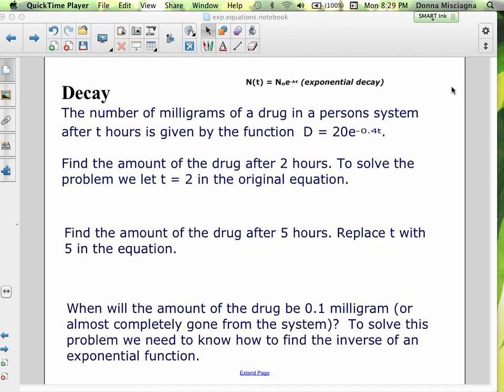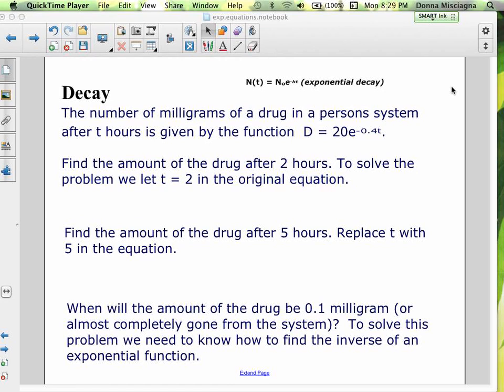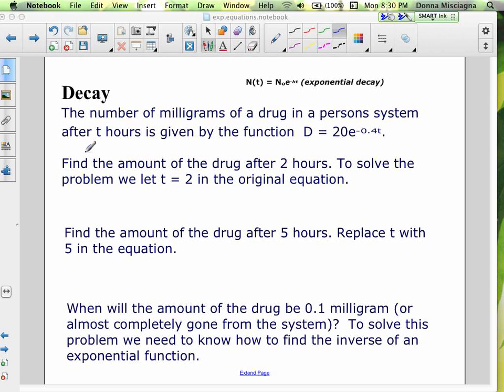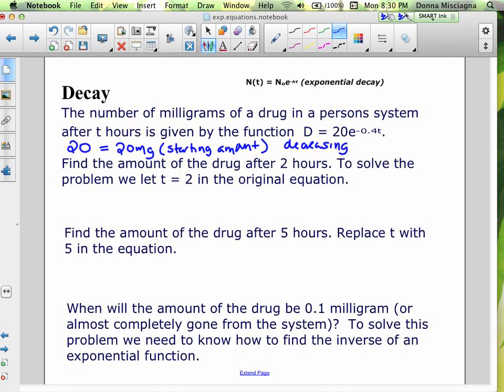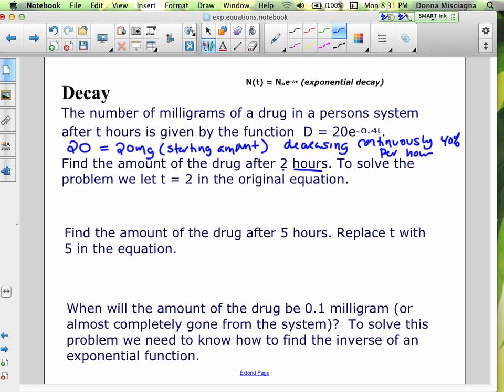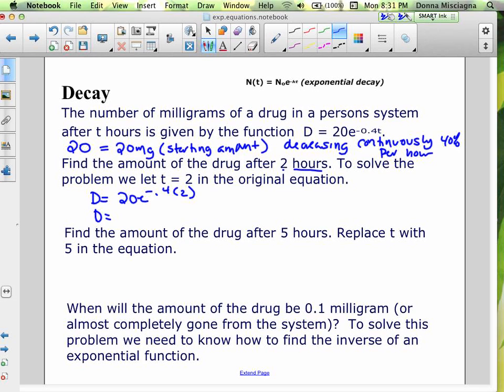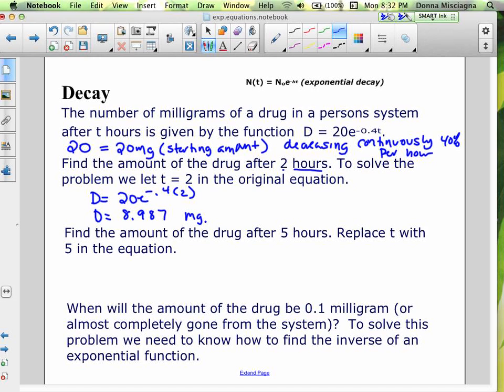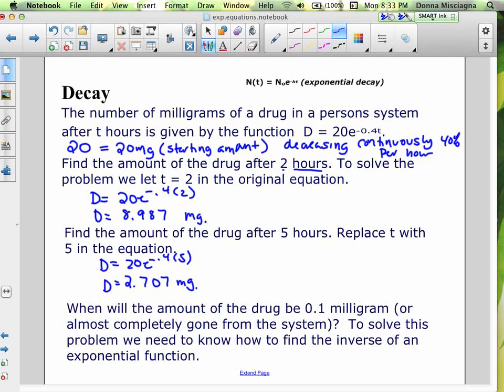Continuous Real World Decay Conclusion Broadband